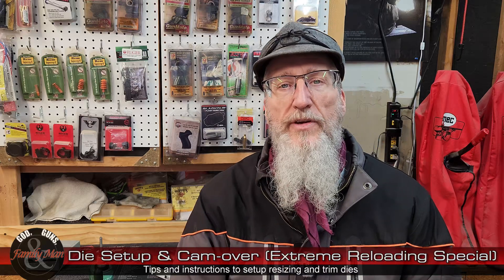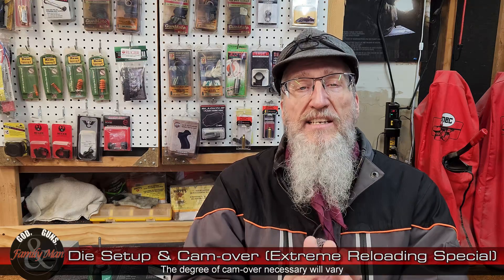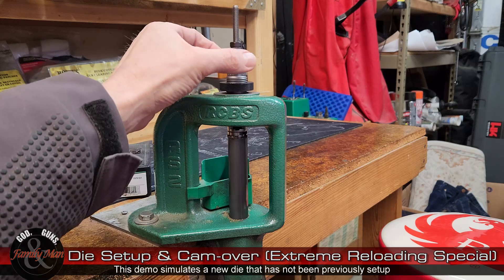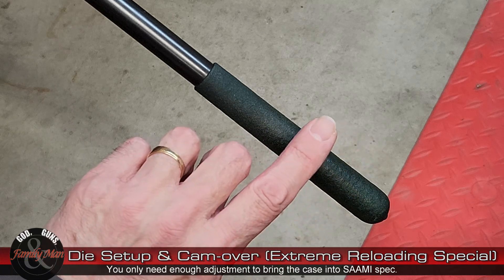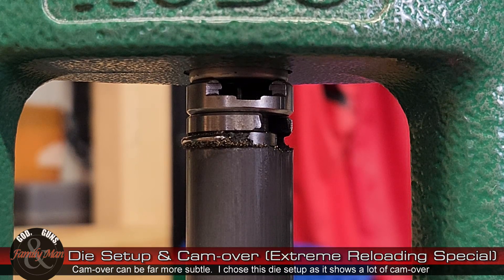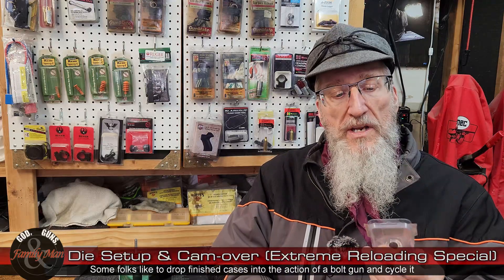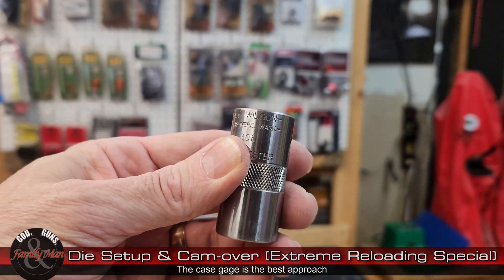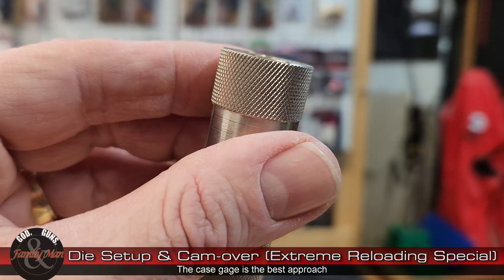Setting up and adjusting resizing dies with Cam-over (An EXTREME RELOADING Special)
How to setup and adjust full-length resizing dies and ensure your brass cases conform to SAAMI specs.  This technique is also applicable to trim dies.

Timeline
00:00 - Intro
01:45 - Initial die setup
03:27 - Example of cam-over
04:58 - Testing cases for correct die setup
08:29 - Wrap up